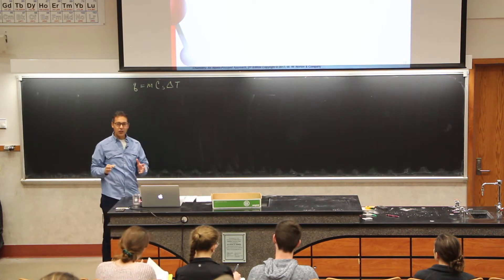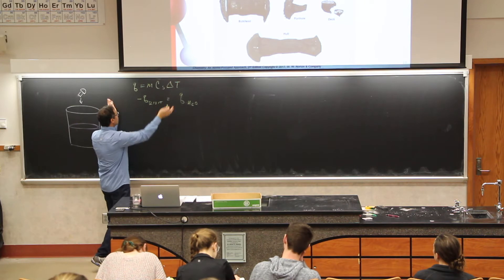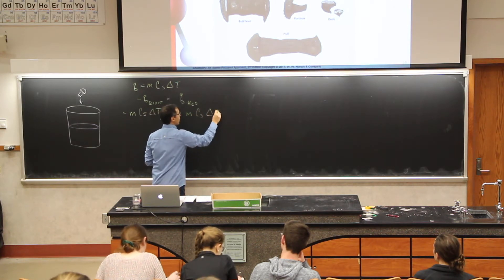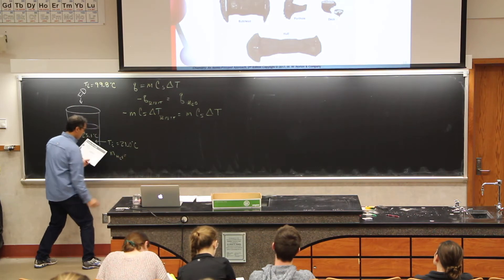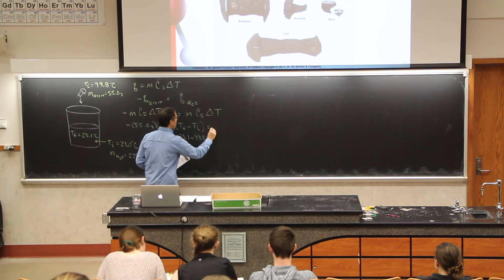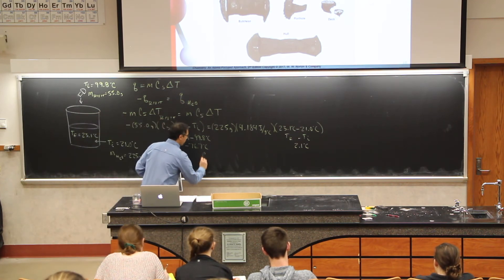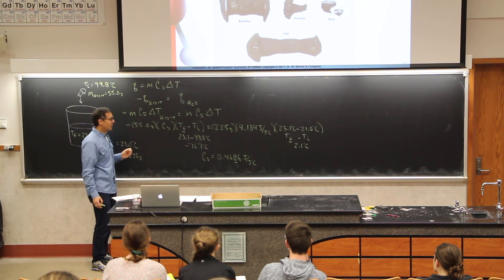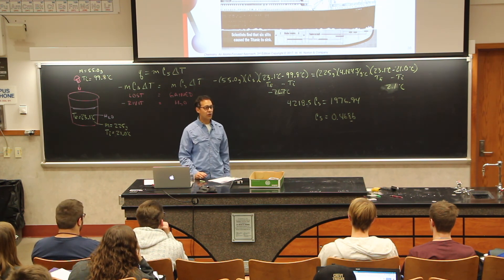Calorimetry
Experimental process to determine the amount of energy transferred during a chemical process or chemical process.